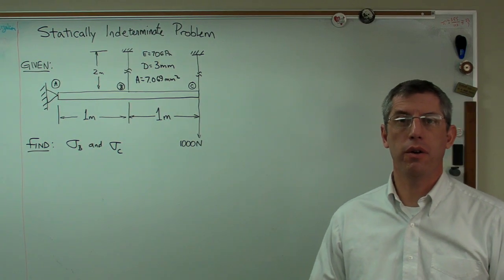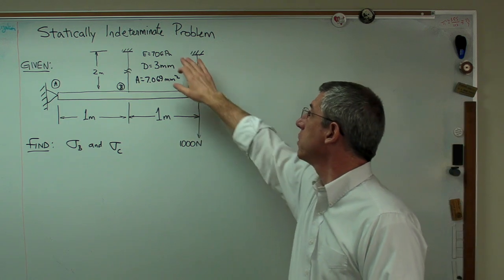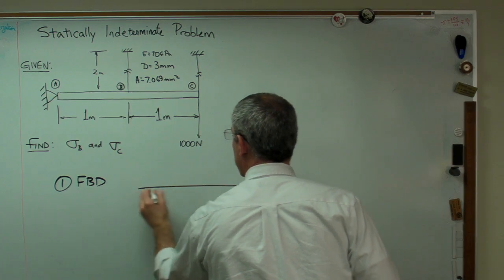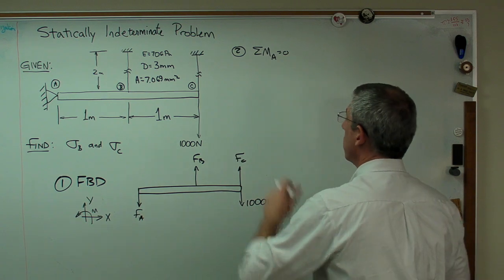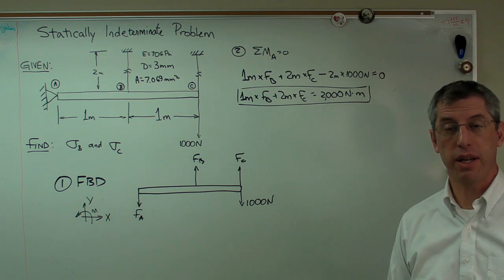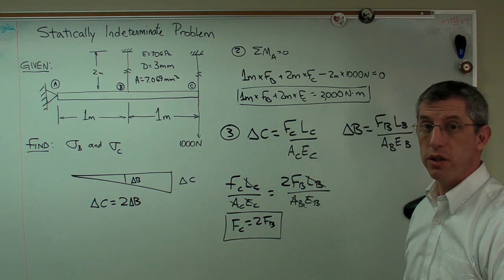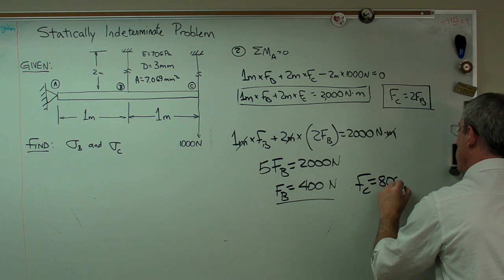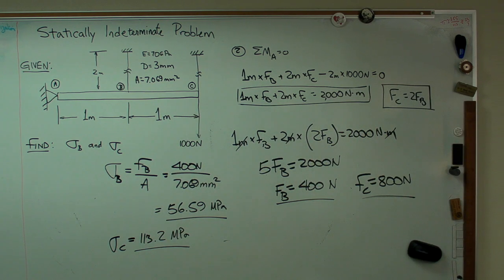Statically Indeterminate.MP4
How to solve a simple statically indeterminate problem.  Statically indeterminate means that you can't solve the problem using statics alone.  Extra equation needed comes from deformations.